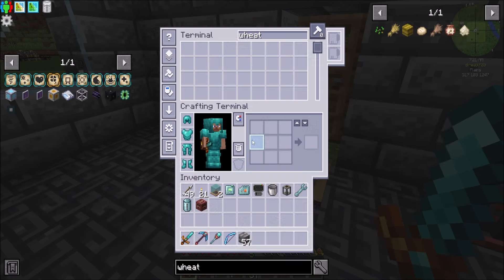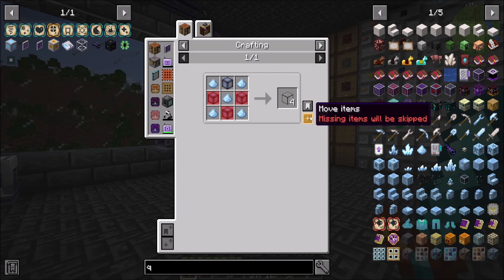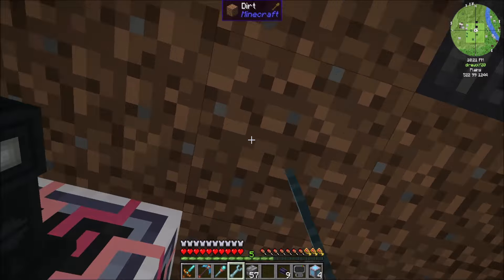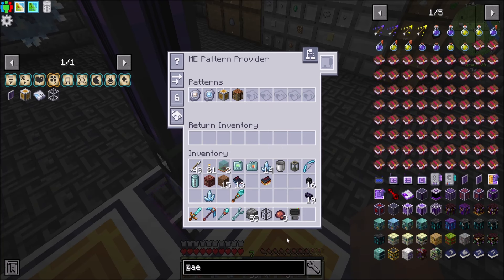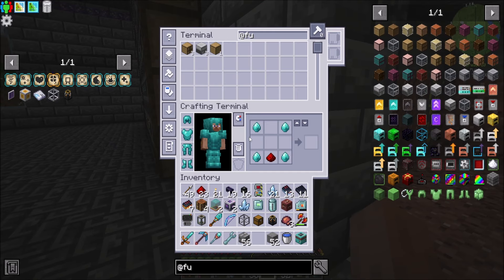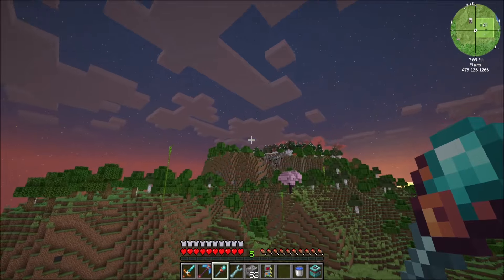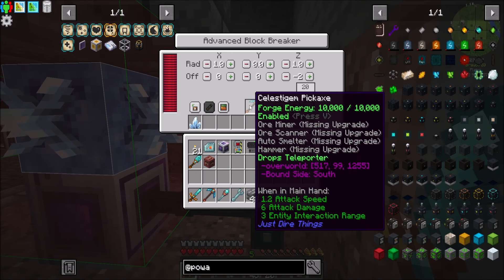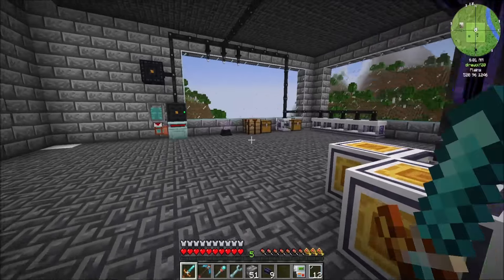LetsPlay S14E28 Infinite Certus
Automating Certus Production